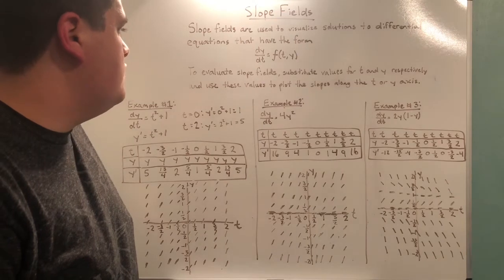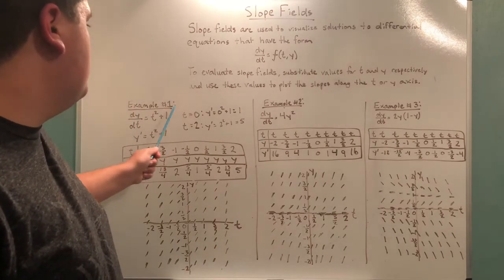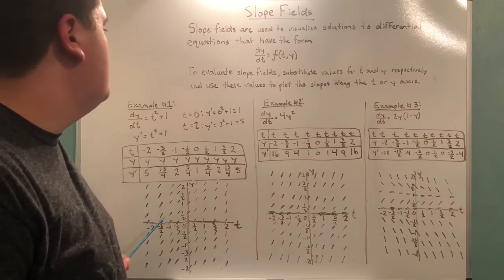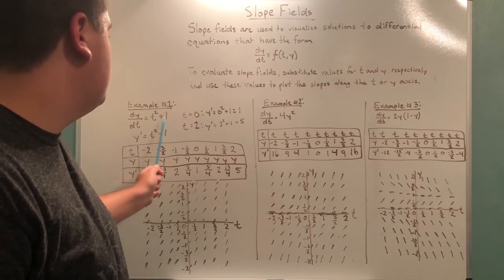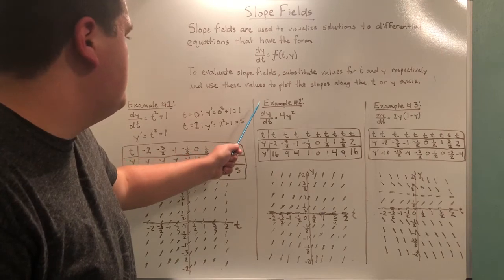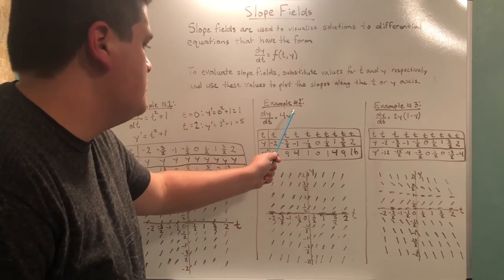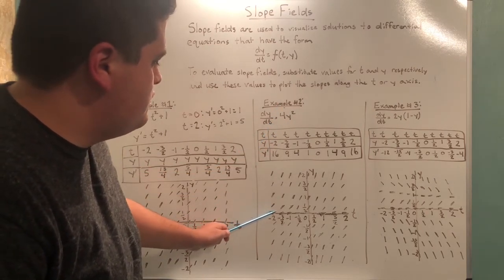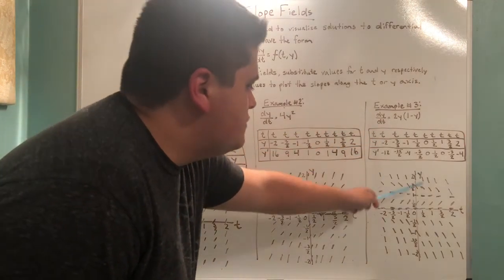Differential Equations: Slope Fields Part 1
Get an in-depth explanation of how to evaluate slope fields.